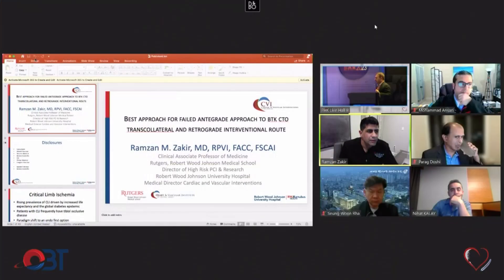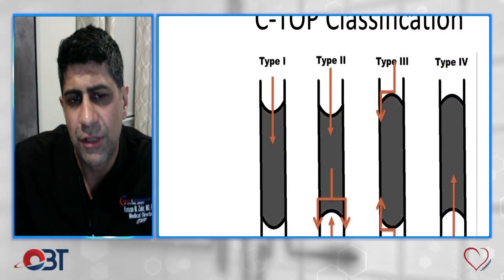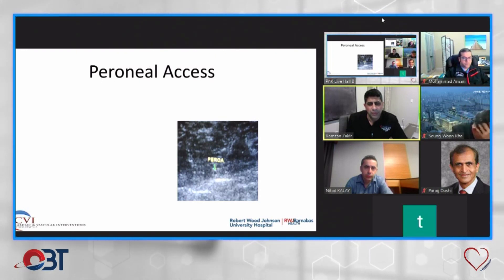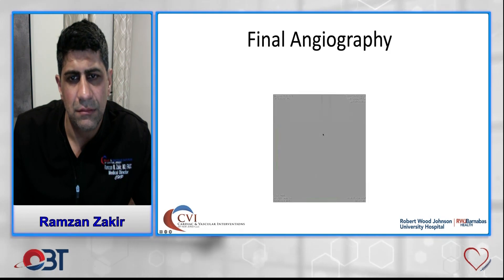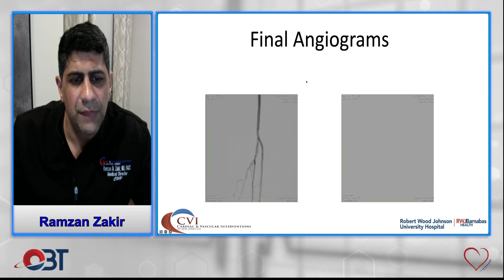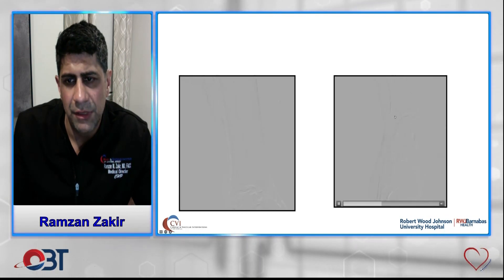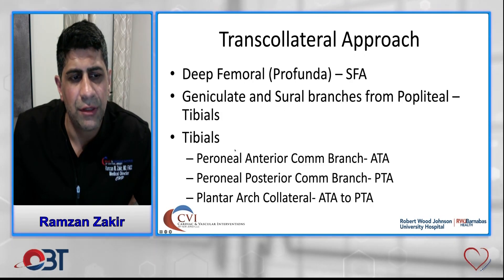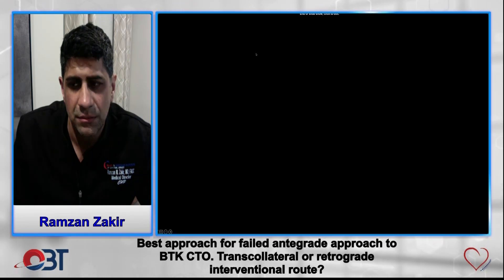Best approach for failed Antegrade Approach to BKT CTO Trans Collateral or Retrograde Intervention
Day 03, Hall B, Session 01, Best approach for failed Antegrade Approach to BKT CTO Trans Collateral or Retrograde Intervention Route by Ramzan Zakir